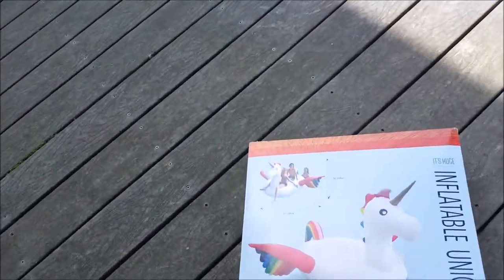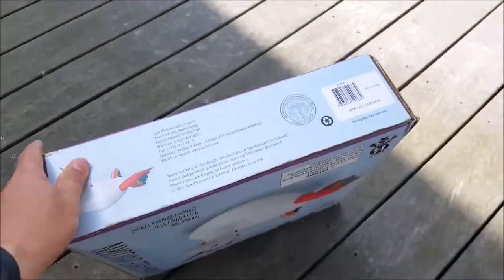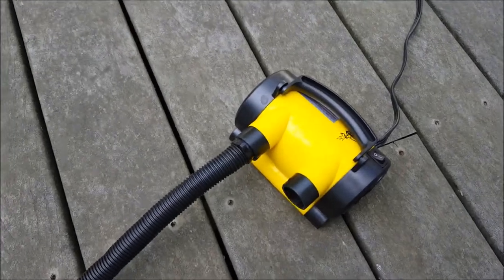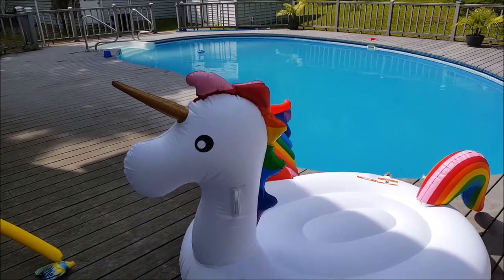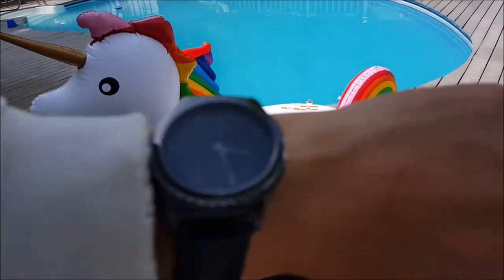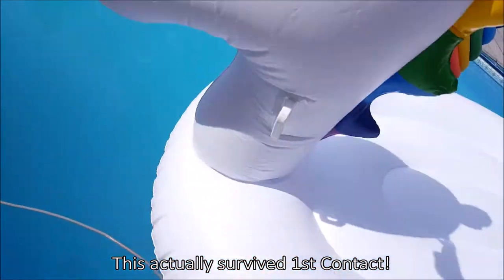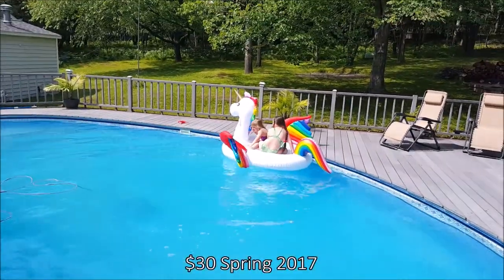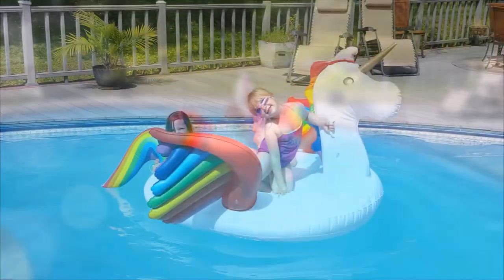Huge Inflatable Rainbow Unicorn Pool Toy (Sun Pleasure Co)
A giant inflatable pool toy.  Fits two good sized kids (400# maximum).  Made by Sun Pleasure Co (China) for Sam's club.